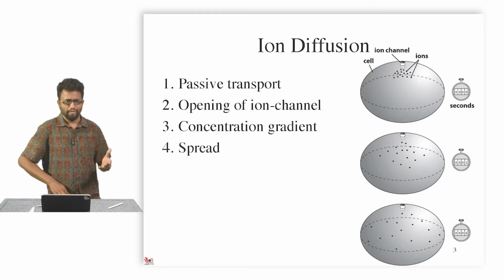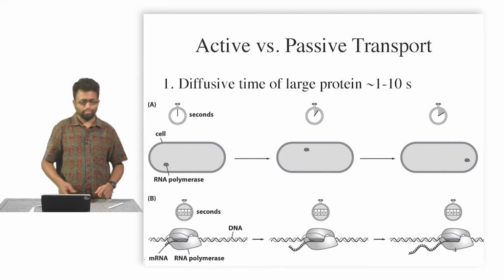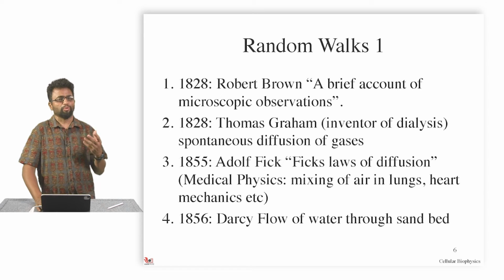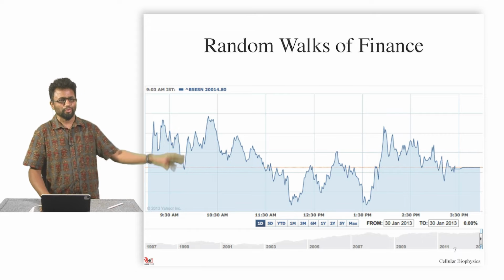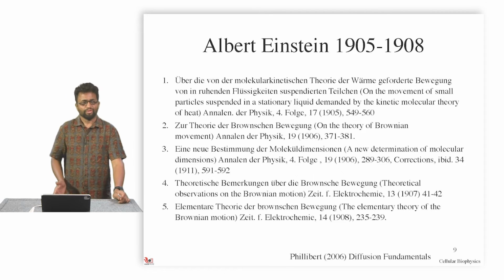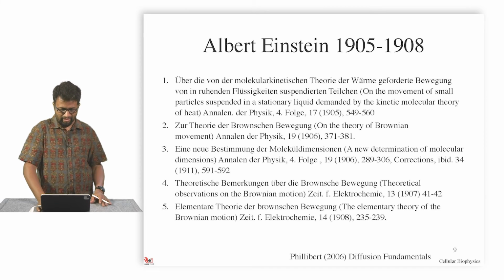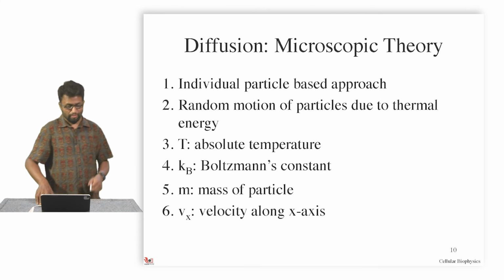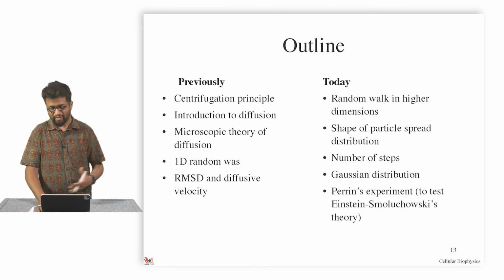Random Walk Statistics, Stoke-Einstein - Part 01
Diffusion, respiration, ion-exchange, passive transport, cell-motility, random component, history of diffusion, stochasticity, Einstein's theory of diffusion, Brownian movement, Kinetic Gas theory, molecular motion and thermal energy